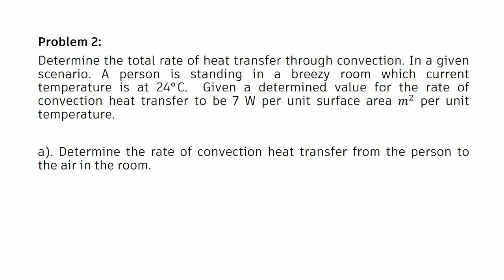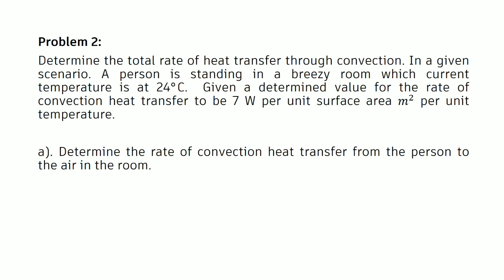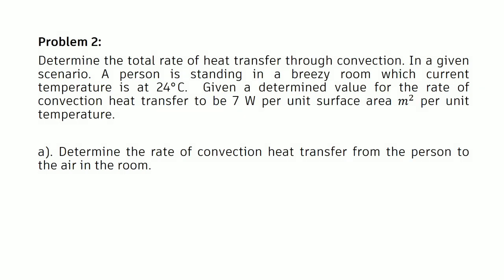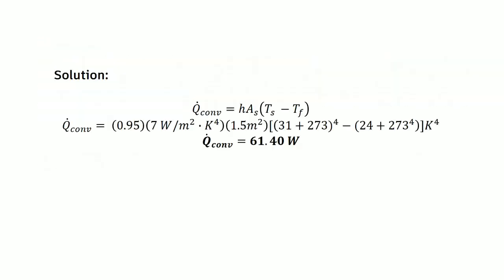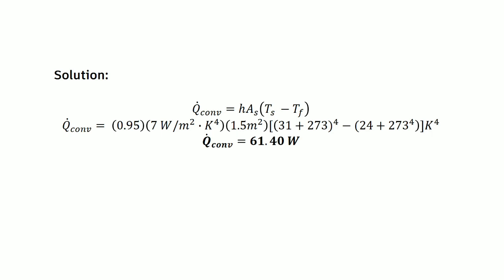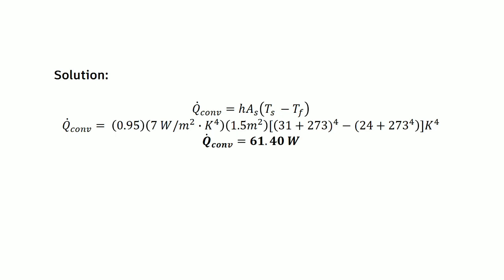BERNARDINO: Thermodynamics and Heat Transfer: CHAPTER 10 - Heat Transfer by Convection PART II